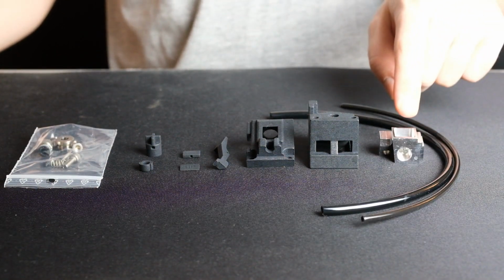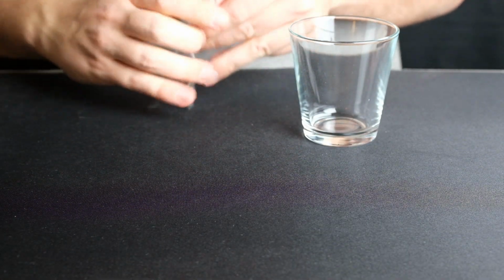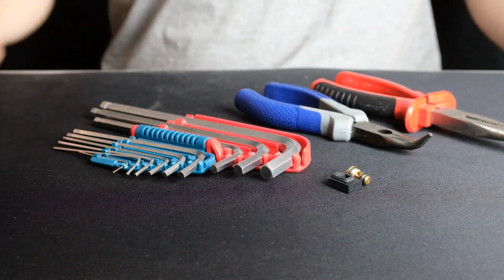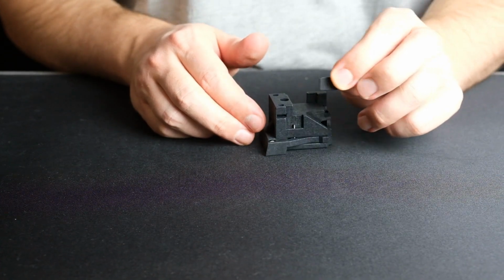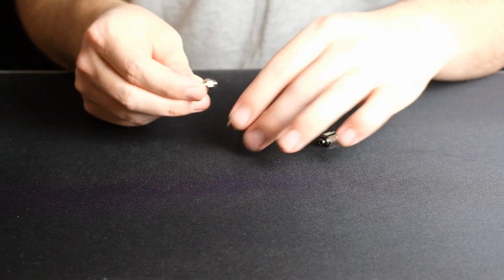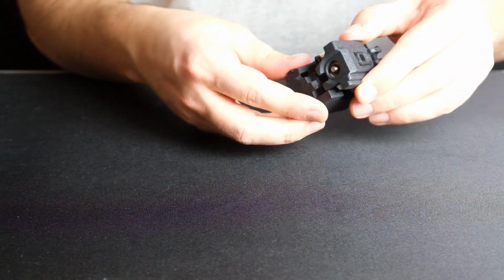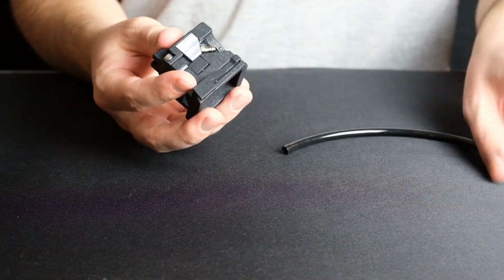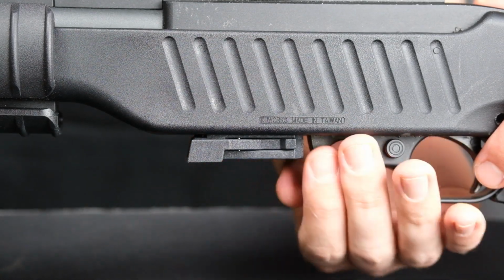TanukiWorks HPA MP5 Mag adapter V3 assembly instructions